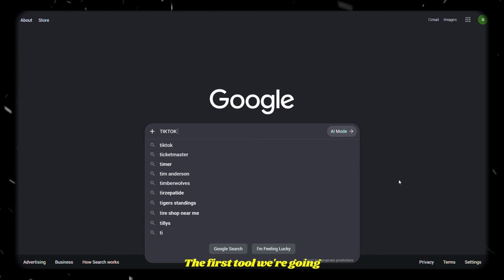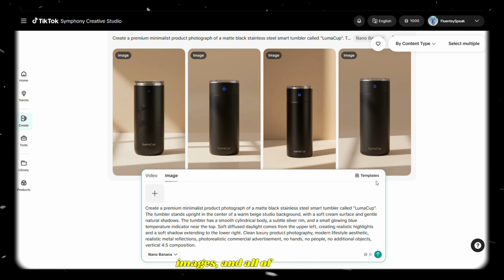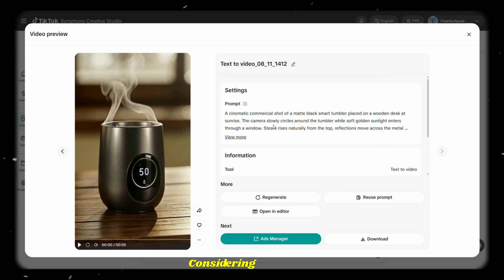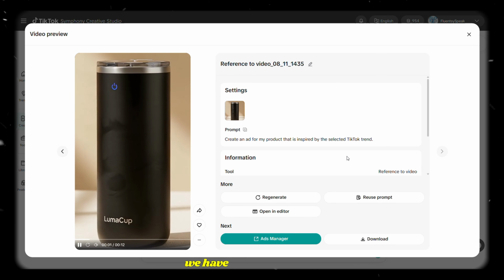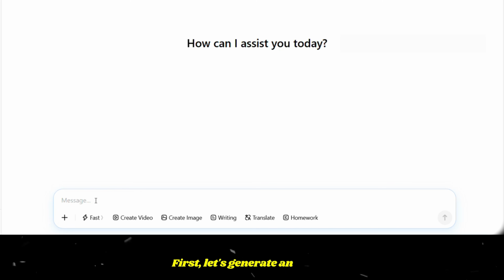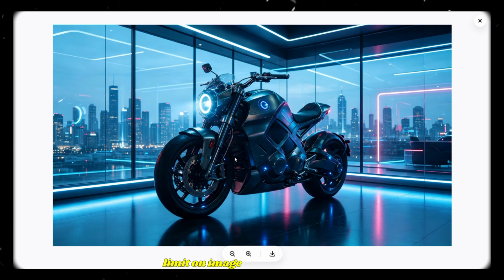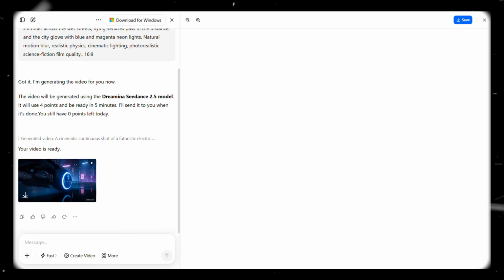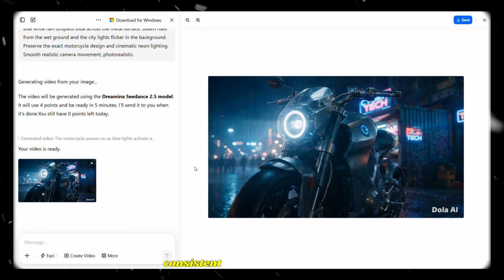2 FREE AI Video Generators You NEED to Try in 2026 🔥 (Seedance 2.5)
2 FREE AI Video Generators You NEED to Try in 2026 🔥 (Seedance 2.5)

AI video generation is getting crazy in 2026. New AI tools are launching constantly, and some of them can now create incredibly realistic videos from simple prompts.

So in this video, I’m testing 2 new free AI tools that you should definitely check out.

🔥 What You’ll Learn:

✅ How to use TikTok Symphony AI
✅ How to generate AI images for free
✅ How to generate AI videos from text
✅ How to create Image-to-Video animations
✅ How to create AI product advertisements
✅ How to use Dola AI for AI image generation
✅ How to edit AI-generated images using references
✅ How to use Seedance 2.5 for AI video generation
✅ How to create Text-to-Video and Image-to-Video clips
✅ How many free AI video generations you can get
✅ Which tool is better for AI video generation

🎬 Want all the prompts used in this video?

Comment “prompts” below and I’ll send you all the prompts I used to generate the images and videos.

⏱️ Timestamps:

00:00 – Intro
00:48 – TikTok Symphony
03:10 – Dola AI
05:50 – Outro

🔥 Why These AI Tools Are Worth Trying:

✔️ Generate AI images and videos
✔️ Experiment with powerful AI models for free
✔️ Create product advertisements with AI
✔️ Generate cinematic AI video clips
✔️ Create Image-to-Video animations
✔️ Test AI video ideas without expensive subscriptions
✔️ Create content for YouTube Shorts, Instagram Reels and TikTok
✔️ Build AI-powered content workflows

💡 Best For:

• YouTubers
• AI filmmakers
• Digital marketers
• Product advertisers
• Beginners learning AI video generation

👍 Like this video if you found these AI tools useful
💬 Comment **“prompts”** if you want all the prompts used in this video